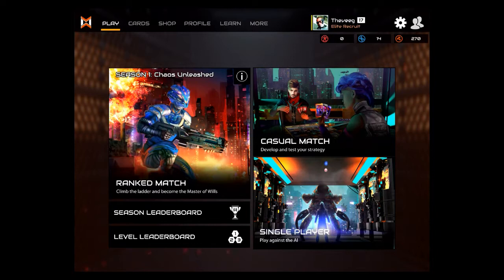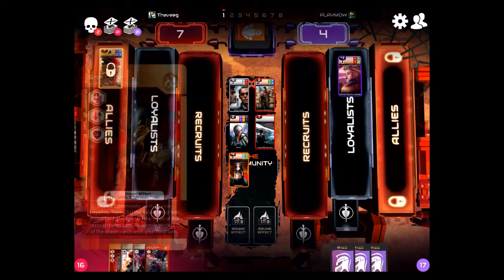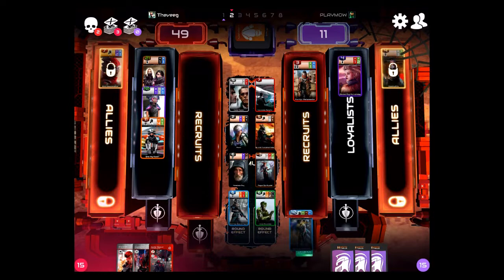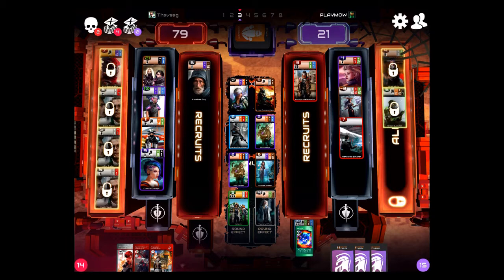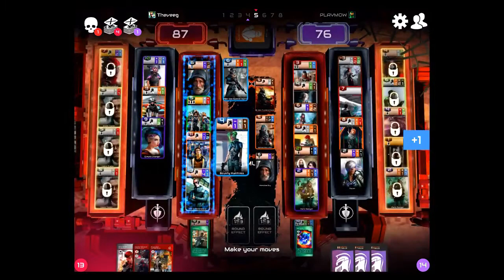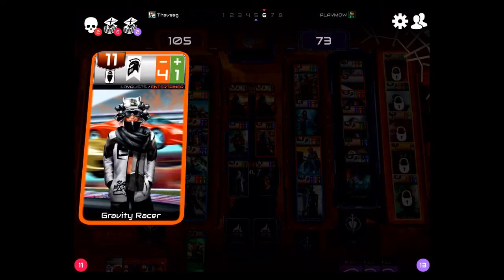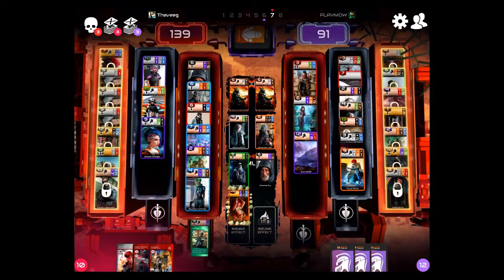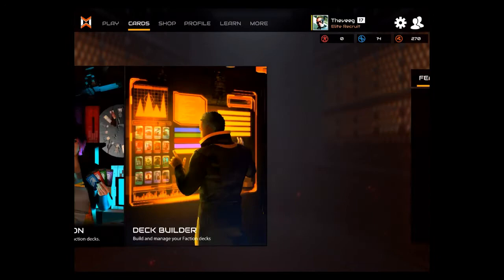Master of Wills - App Walkthrough (RazorCorp)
In this video, Josh and Randy walk you through a 1v1 match and explain each movement. This is to help new and old players that may have questions.